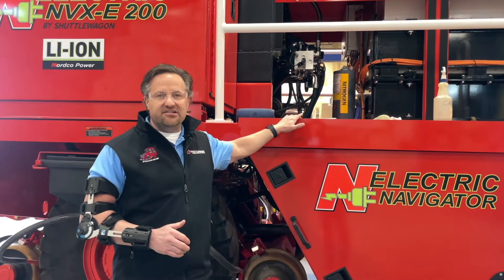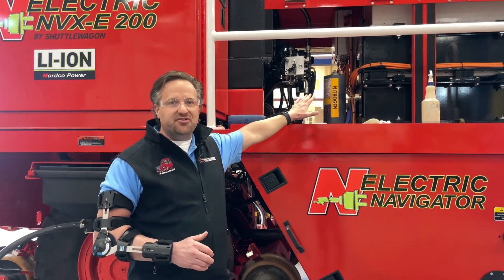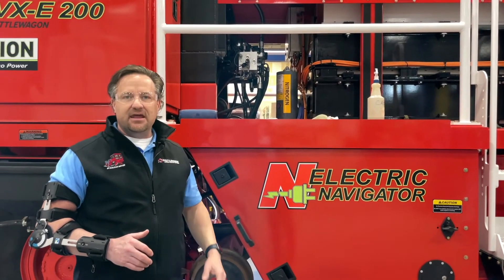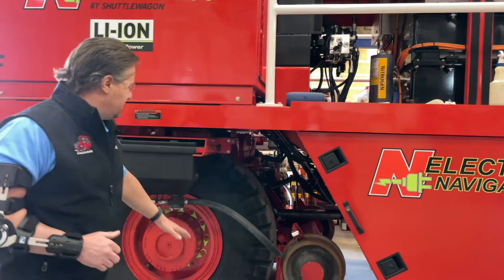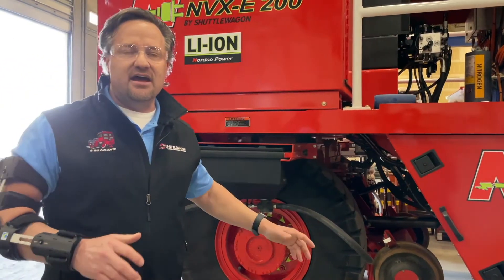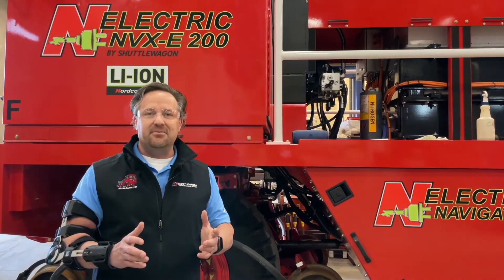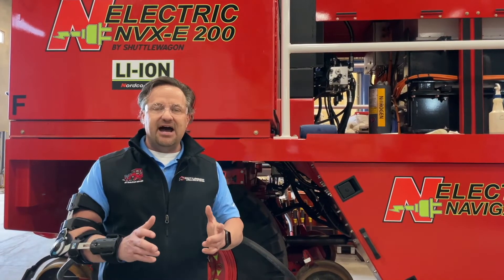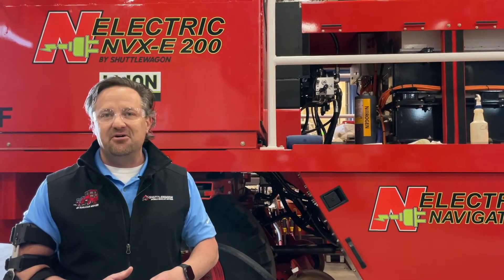Shuttlewagon - NVX-E - Zero Emissions & POWER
This is the 3rd video highlighting our incredibly powerful and capable NVX-E all-electric zero emission railcar mover!

In this video we discuss the weight, traction and POWER that the Lithium Ion battery pack of the Shuttlewagon NVX-E provides facilities with zero emissions!